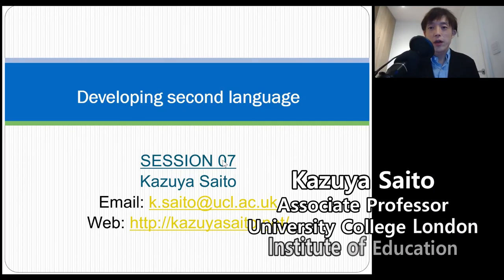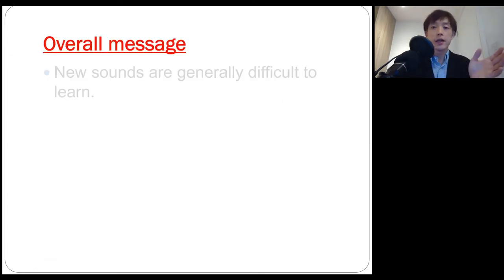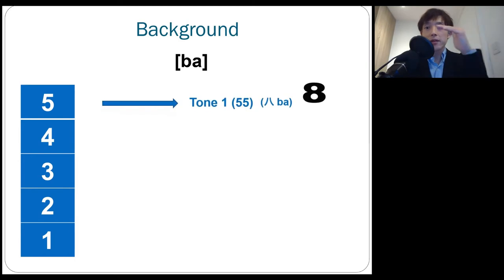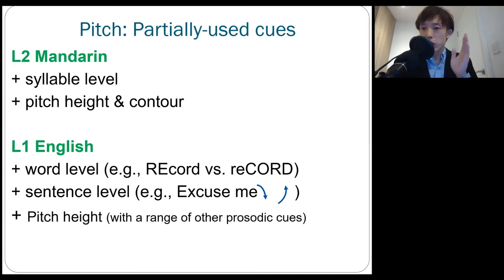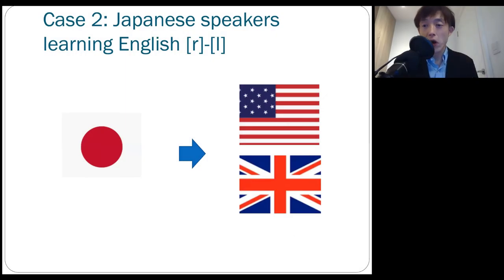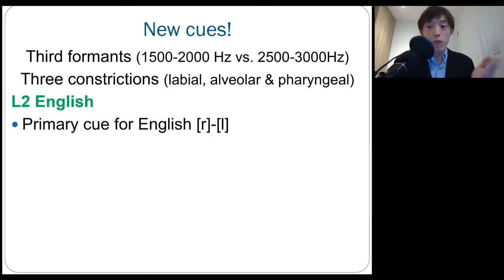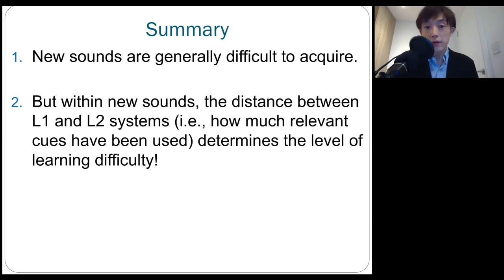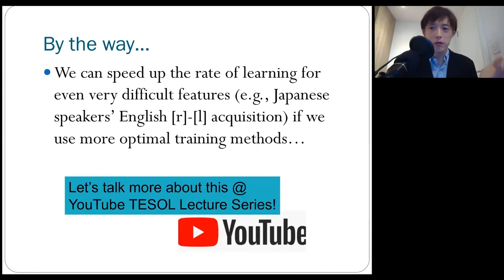Second Language Acquisition 07 - Different types of first language effects (L2 Chinese vs. English)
Welcome to YouTube SLA Lecture Series! I will walk you through a range of exciting, up-to-date topics in the field of second language acquisition.

Theme 1: L1 acquisition
Theme 2: Developing L2 grammar, vocab & phonology
Theme 3: Ultimate attainment
Theme 4: Contexts
Theme 5: Aptitude
Theme 6: Motivation, emotion & personality
Theme 7: Theories

Here is a list of publications featured in this video:

Saito, K. (2018). Advanced segmental and suprasegmental acquisition in naturalistic settings. A contribution to "the handbook of advanced proficiency in second language acquisition" (Wiley-Blackwell)